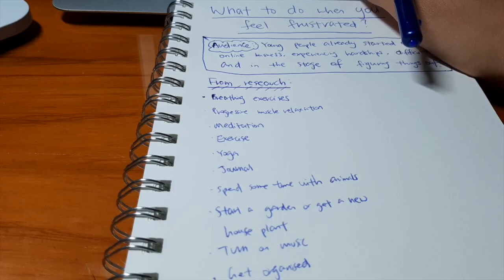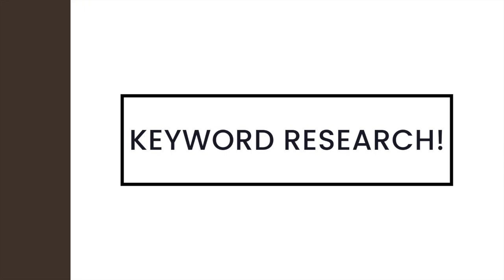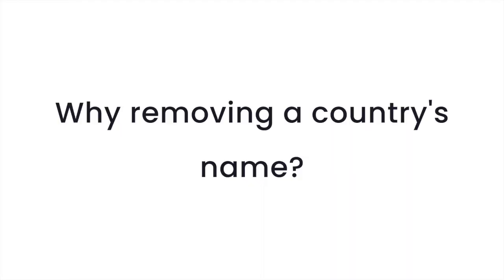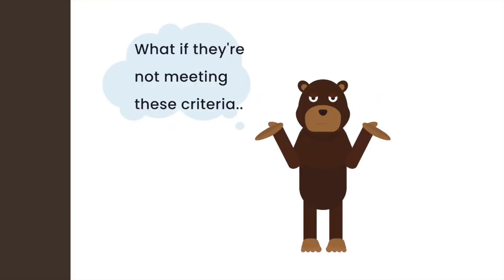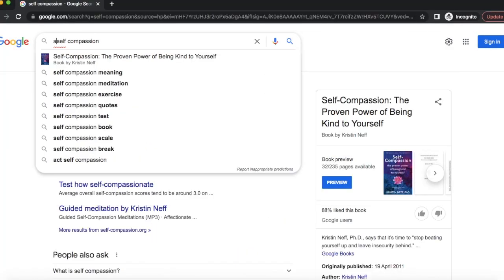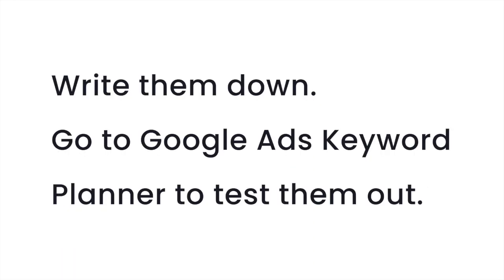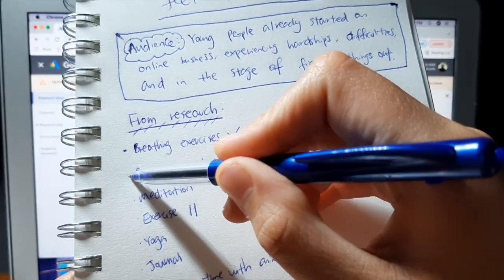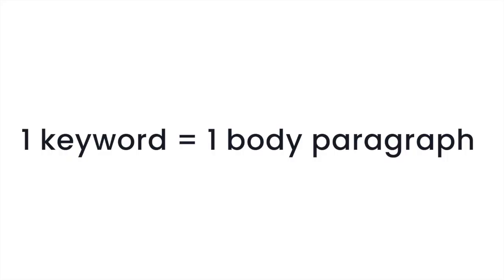Day Two: How to do keyword research | Free keyword research tool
I talked about how to do keyword research. Google Ads Keyword Planner is a free keyword research tool, super easy for beginning bloggers to use, and find low competition keywords.

I'm not a pro on blogging or keyword research, you can take this free blogging course to deepen your knowledge about blogging and online marketing:
(go to lesson 2, video 3 for how to conduct a competitor analysis using an Excel Spreadsheet.)

Blank Notebook
Google Ads Keyword Planner (you'll need to log in to your Gmail account)

If you haven't started a website yet, get WordPress using Bluehost now:
Cheap, safe, fast, and easy to use.

P.S. Bluehost is the hosting company which your website/blog is hosted on - unfortunately you have to host your website/blog somewhere on the web. Otherwise people won't find it.

Special thanks to Jared who mentored me on filing, recording, and editing this vlog tutorial.

I need your suggestions, recommendations, and feedback to improve my videos. 🙏

My website is Still a work in progress 😉